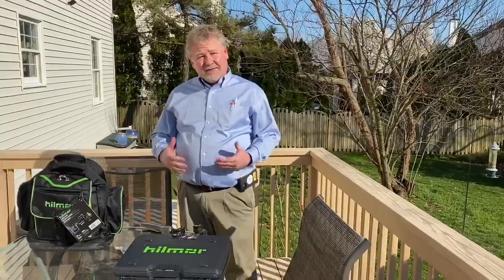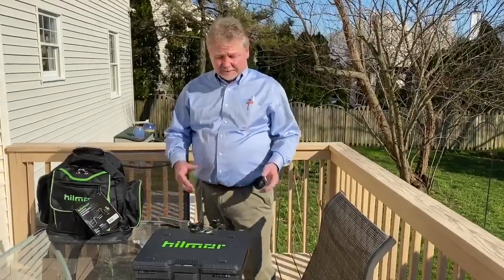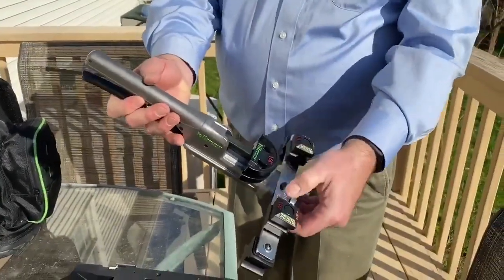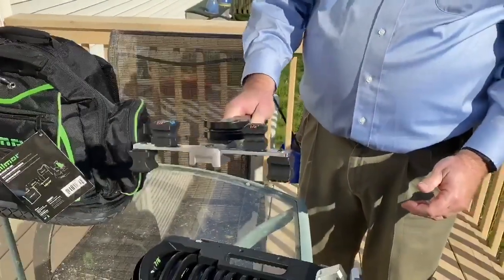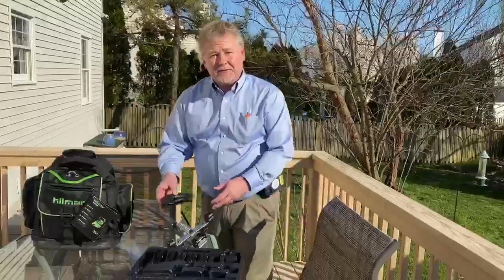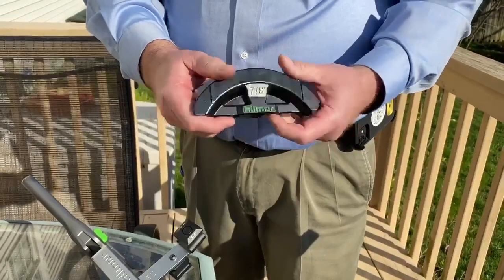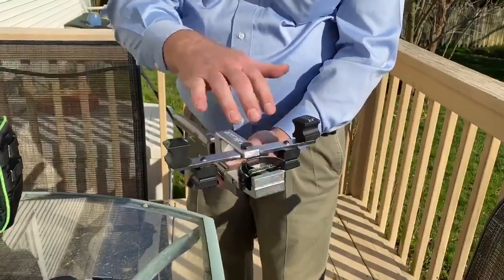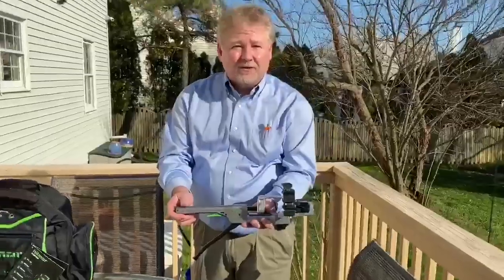An Easy to Use Tool for Bending Your Tubing in HVAC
The hilmor Compact Bender will help you get the job done right – from start to finish. Small-space capabilities, one-handed operation and precise bends – you get it all. A universal crossbar and color-coded mandrels provide simple setup and easy size identification. An advanced mandrel design and quick-release mechanism allow for an easy tube release. You can count on precise bends of 1/4”, 5/16”, 3/8”, 1/2”, 5/8”, 3/4” and 7/8” tubing up to 90°.

1839032 Compact Bender Kit:
Body and crossbar for 1/4” to 7/8”, 1/4”, 5/16”, 3/8”, 1/2”, 5/8”, 3/4” and 7/8” mandrels.